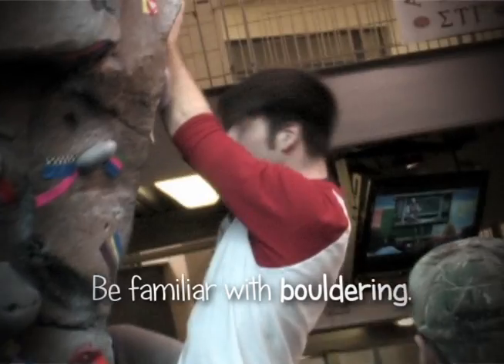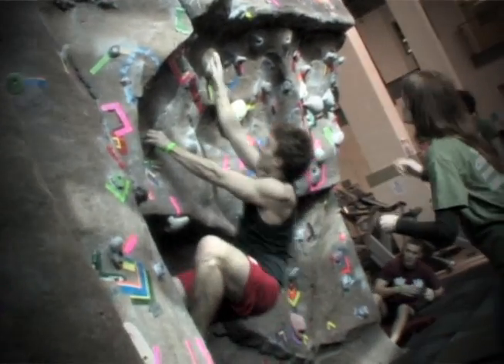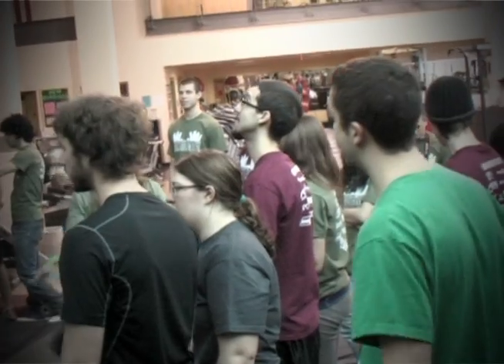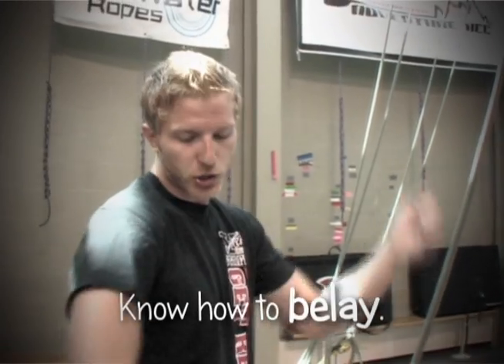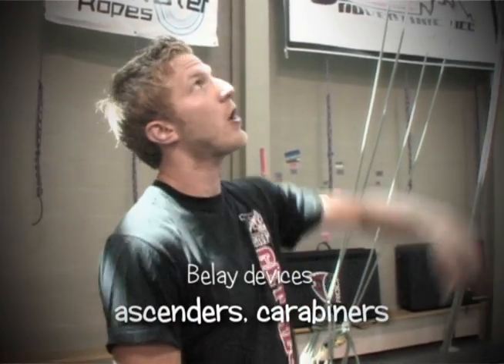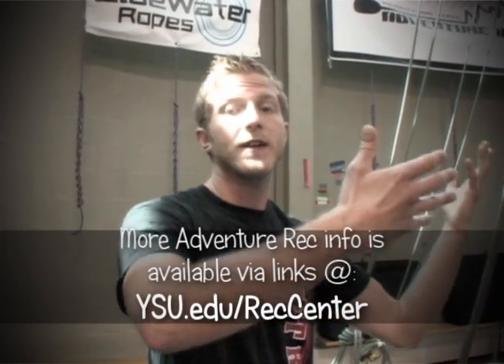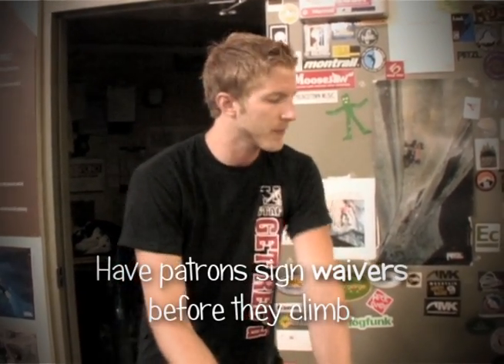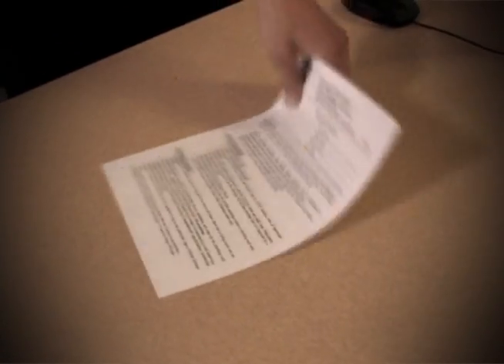YSU - Working the Rockwall